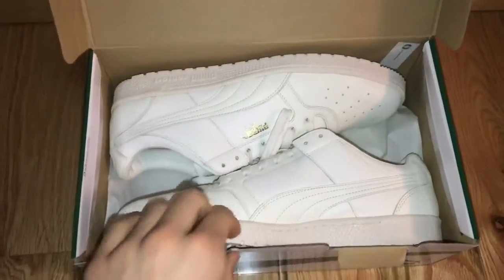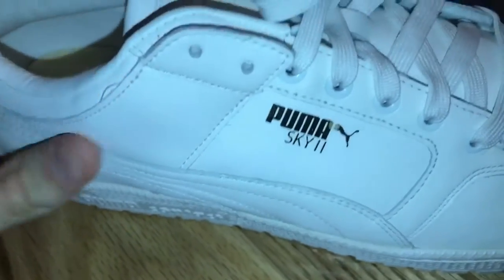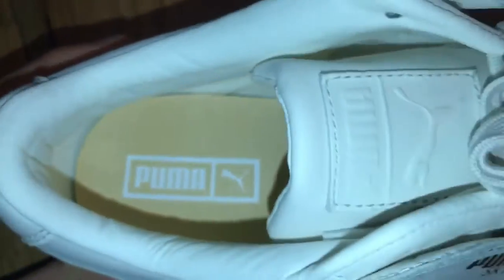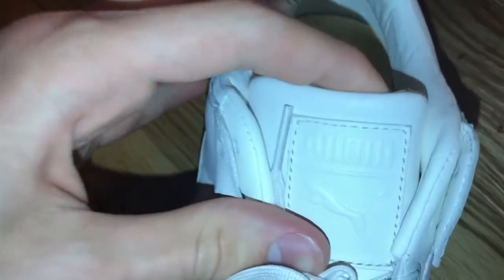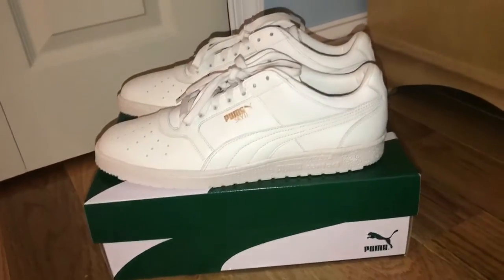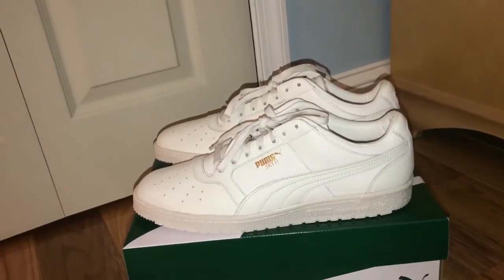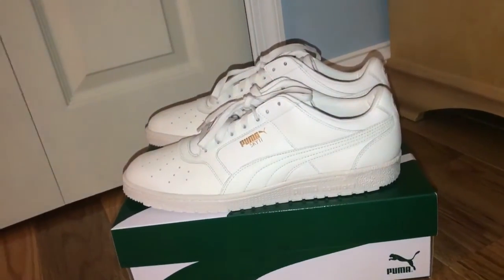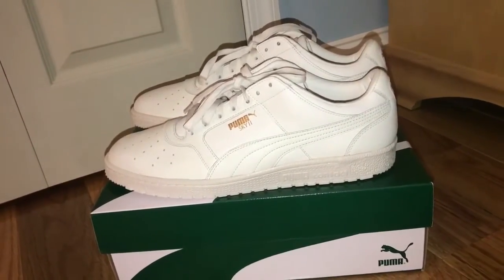THE BEST YEEZY "CALABASAS" ALTERNATIVE!!!